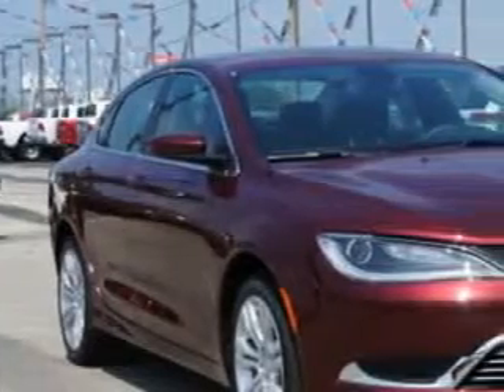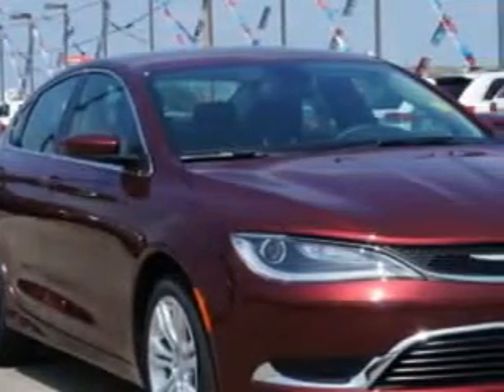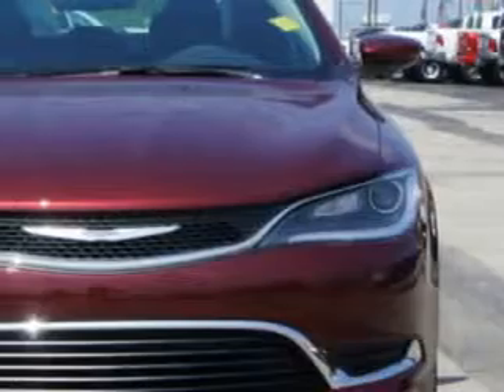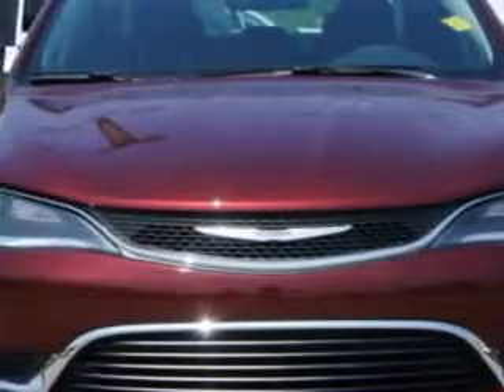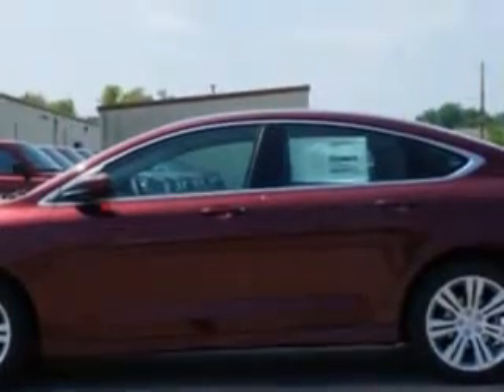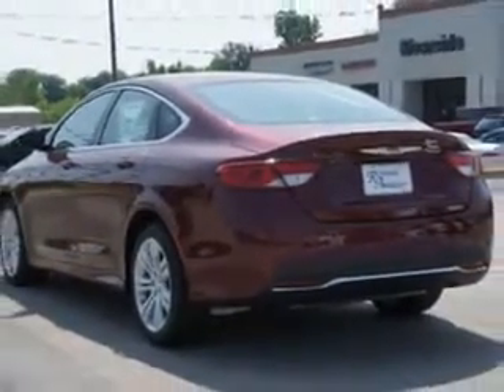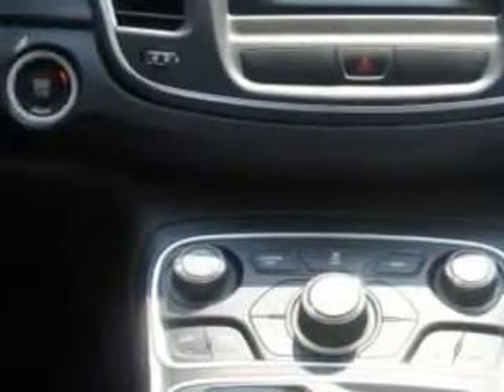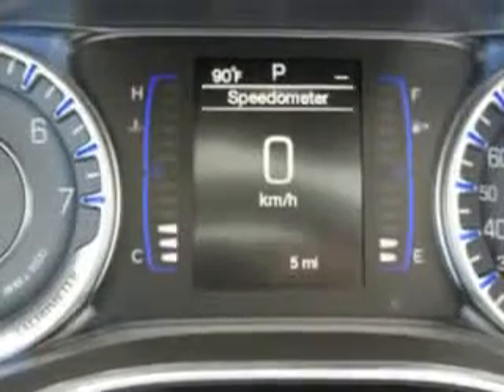2015 Chrysler 200 Riverside Autoplex of Muskogee Muskogee, OK 74401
Chrysler Check out this Velvet Red Pearl Coat Chrysler 200 4 Dr Sedan, equipped with a 4 Cylinder engine and an automatic transmission. Enjoy an exceptional 36 miles to the gallon on this great car with features like Sirius Xm Satellite Radio, Halogen Headlights, Auxiliary Audio Input - Ipod/Iphone Integration, Push-Button Start Keyless Ignition, Ambient Lighting, Electronic Stability Control, Anti-Theft Alarm System With Engine Immobilizer, Remote Anti-Theft Alarm System, Electronic Brakeforce Distribution, Speed Sensitive Central Locking Power Door Locks, Emergency Braking Assist, Premium Cloth Upholstery, Electric Power Steering, and much more. Enjoy the drive and have peace of mind in this Chrysler 200. See us at Riverside Autoplex of Muskogee today!
MILES:      5
VIN:1C3CCCAB8FN529153

1711 West Shawnee
Muskogee, Oklahoma 74401